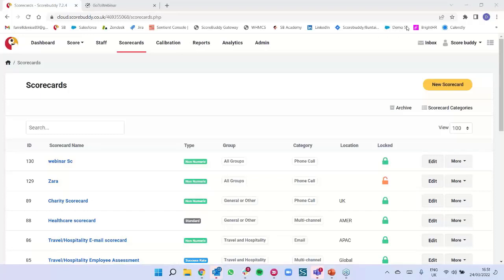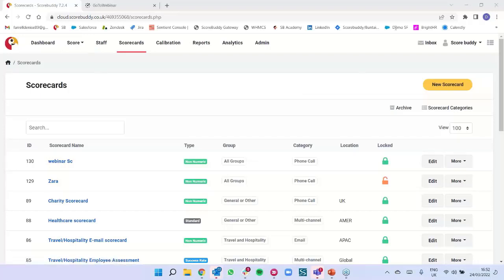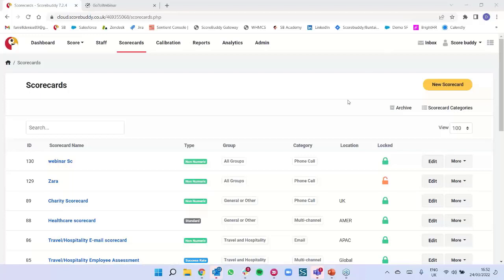How to Build the Ultimate Scorebuddy Scorecard?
Everything starts with a scorecard! Scorecards are an essential tool for Call Center quality monitoring and allow you to monitor 100% of interactions with your customers. Join this webinar where we will show you how to build an effective scorecard for your business.

During the webinar, we will cover:
• Importance of setting up the right scorecard for your business
• Types of scorecards available
• Adding questions and weightings
• Non-numeric scorecards
• Advanced scorecard features